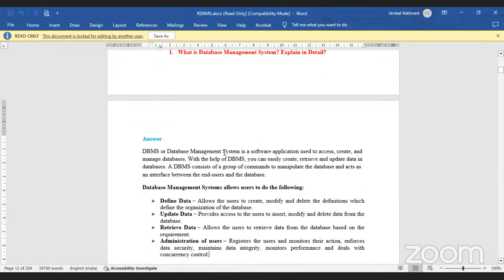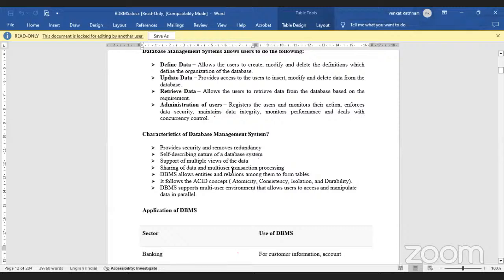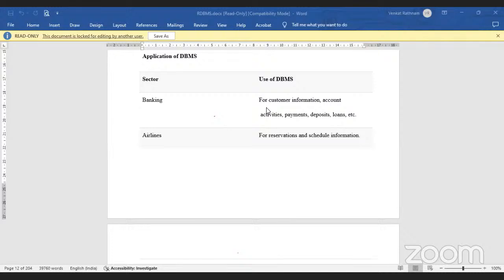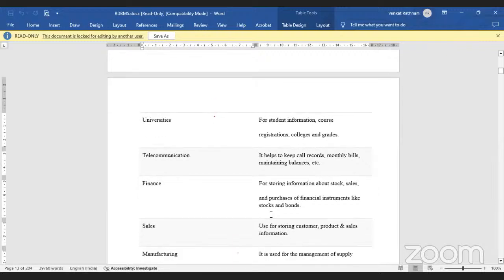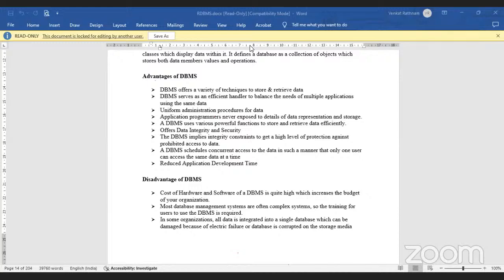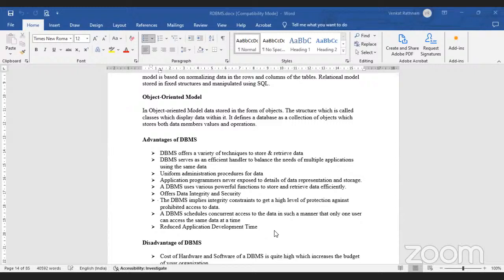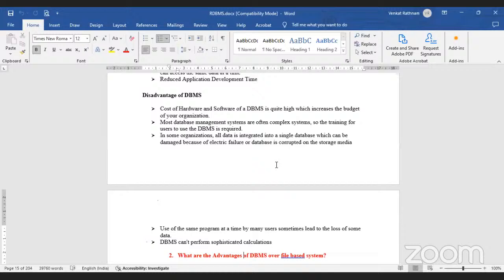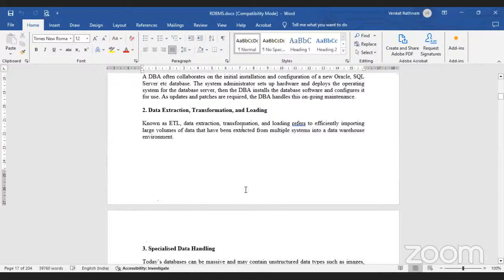UG - Semester 4 - Computer Applications